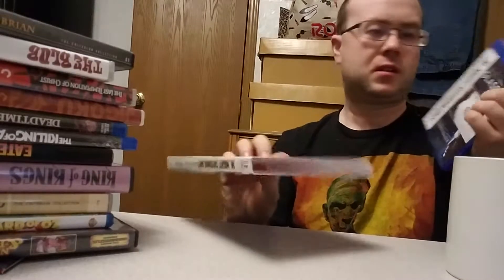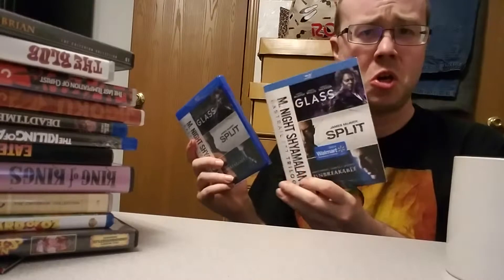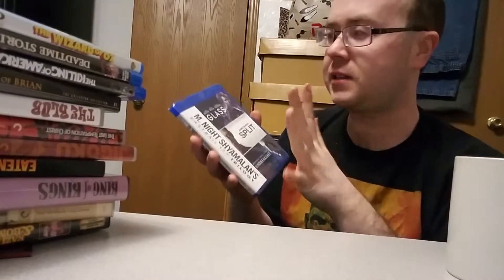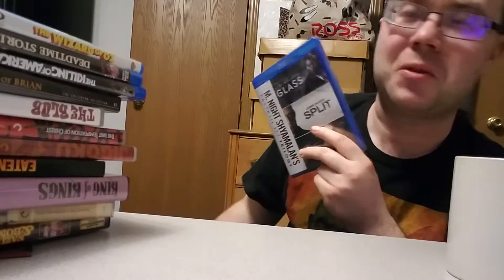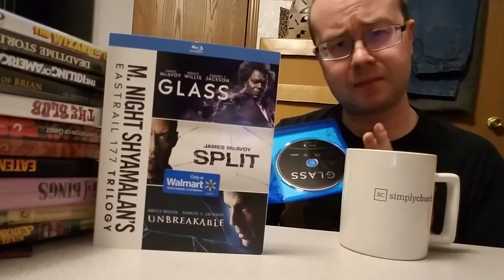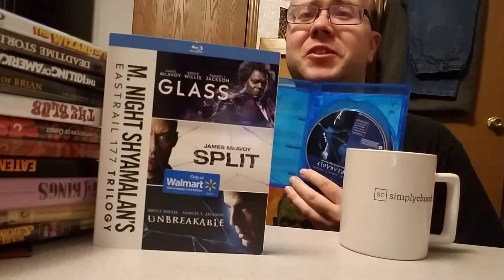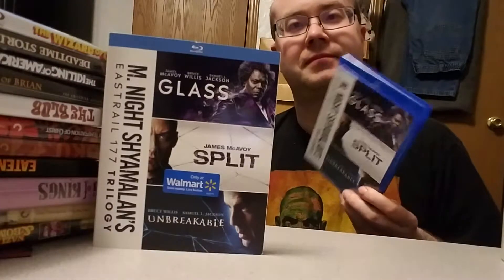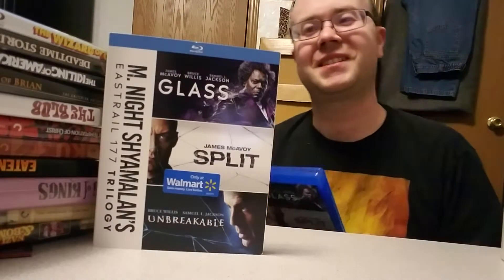I Just got: Eastrail 177 Trilogy